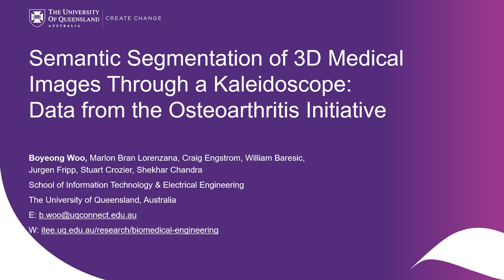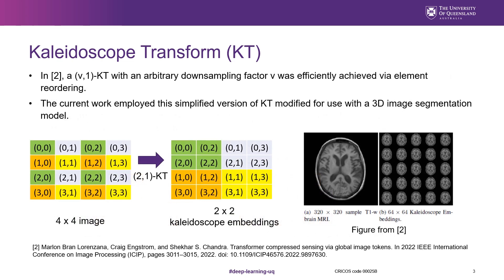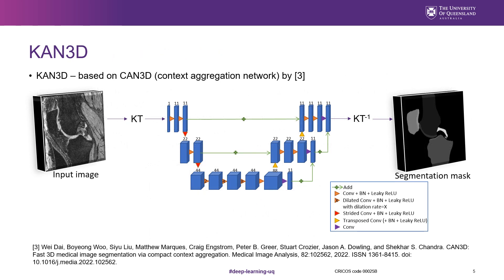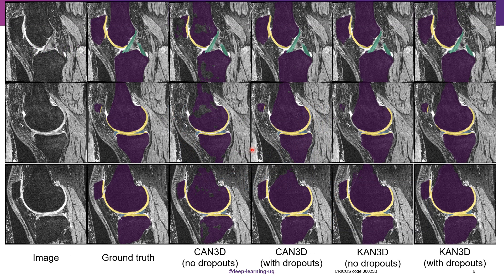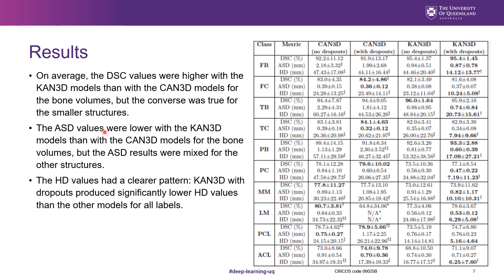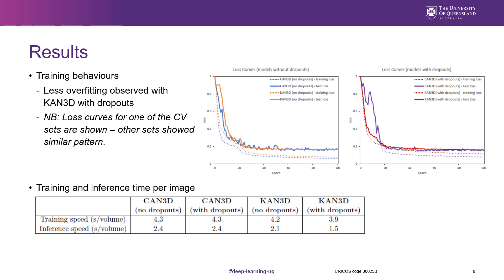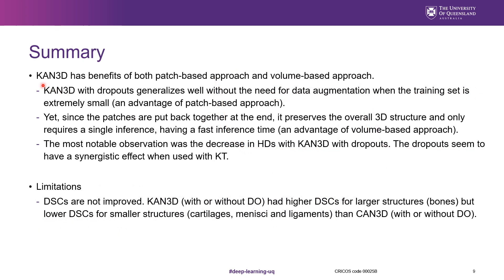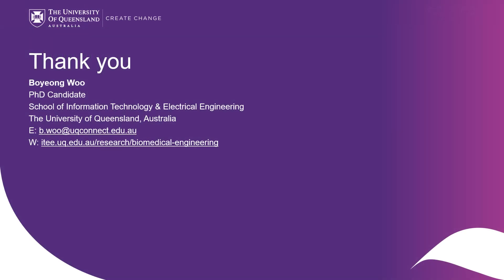[P070] Semantic Segmentation of 3D Medical Images Through a Kaleidoscope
Semantic Segmentation of 3D Medical Images Through a Kaleidoscope: Data from the Osteoarthritis Initiative

Presented at Medical Imaging with Deep Learning (MIDL) Conference 2023